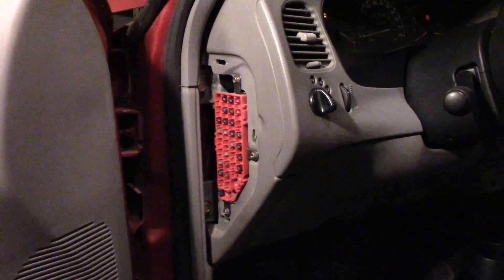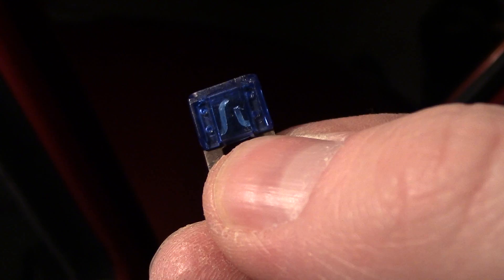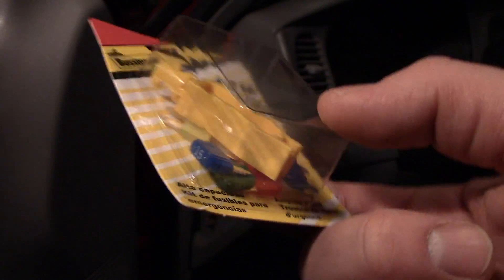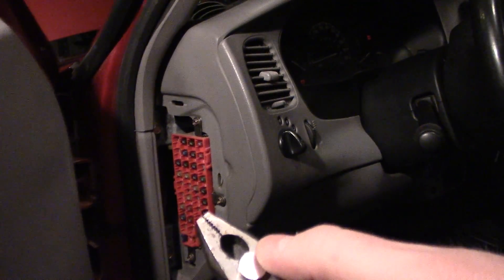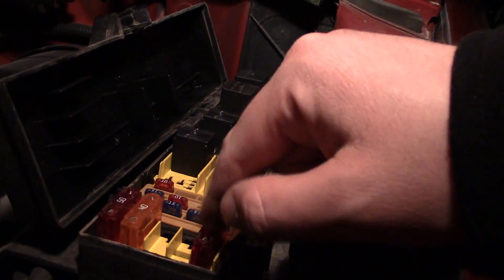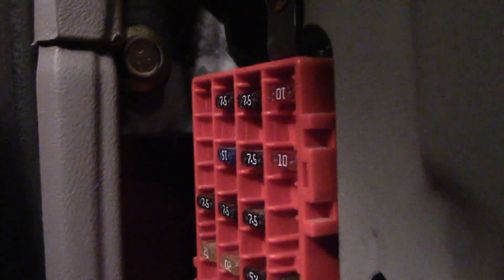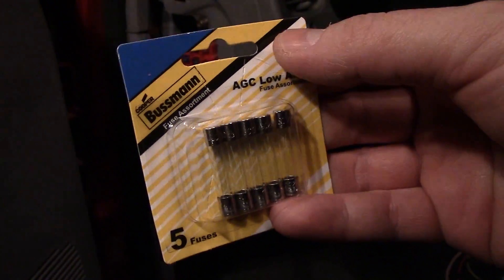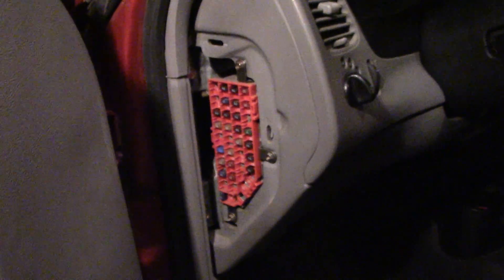How to tell if a car fuse is bad and how to change it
One of the best deals on a fuse kit!

It's fairly easy to tell if a car fuse is blown. Is the metal bar connected or is it separated?  If it's separated then it's a blown fuse, if it's connected it's good.  Usually, it will also have some charring, but not always.  Just remember to replace your fuses with the same rating.